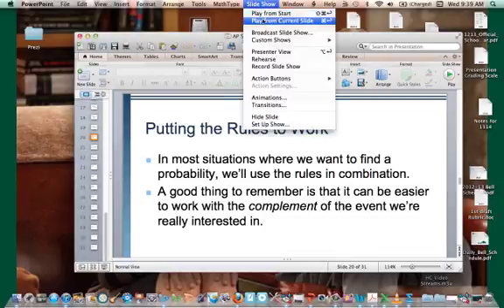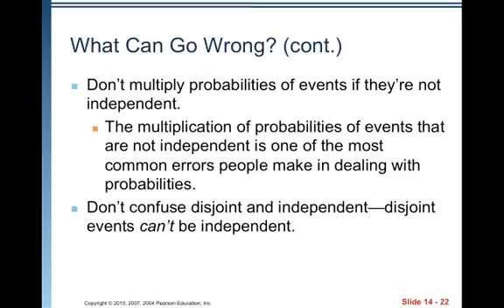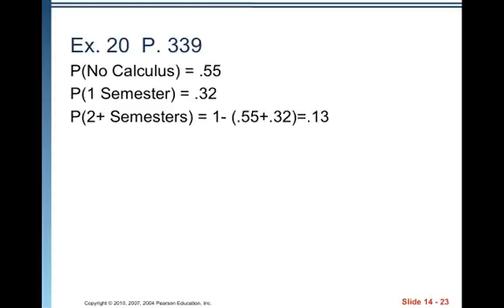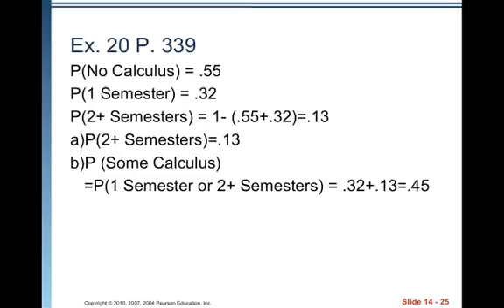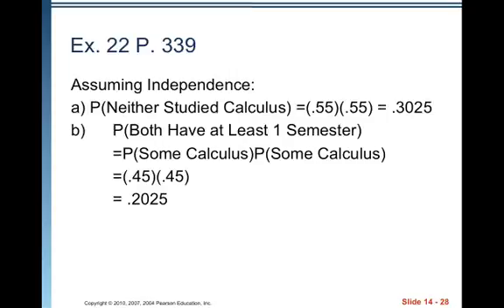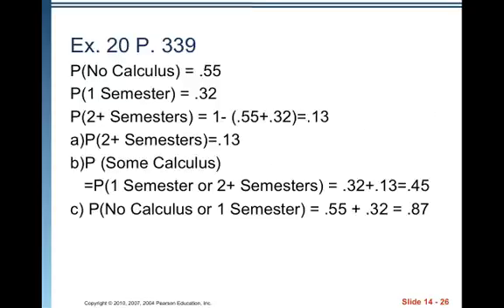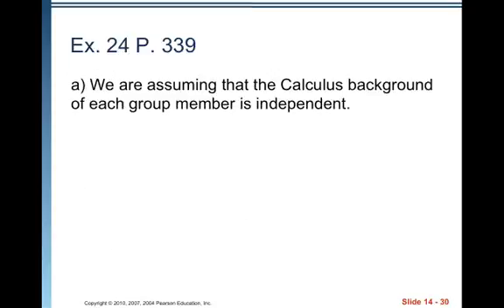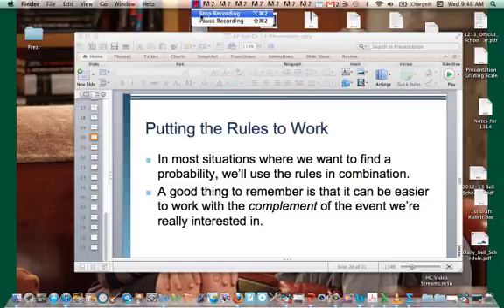AP Stat Ch 14 Video 2 Probability.mp4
Table of Contents:

00:04 - Putting the Rules to Work
00:26 - What Can Go Wrong?
00:54 - What Can Go Wrong? (cont.)
01:37 - Ex. 20  P. 339
03:11 - Ex. 20 P. 339
03:25 - Ex. 20 P. 339
03:41 - Ex. 20 P. 339
03:54 - Ex. 22 P. 339
04:47 - Ex. 22 P. 339
05:15 - Ex. 22 P. 339
05:56 - Ex. 22 P. 339
05:57 - Ex. 22 P. 339
05:58 - Ex. 20 P. 339
06:06 - Ex. 22 P. 339
06:07 - Ex. 22 P. 339
06:07 - Ex. 22 P. 339
07:18 - Ex. 24 P. 339
07:44 - Ex. 24 P. 339